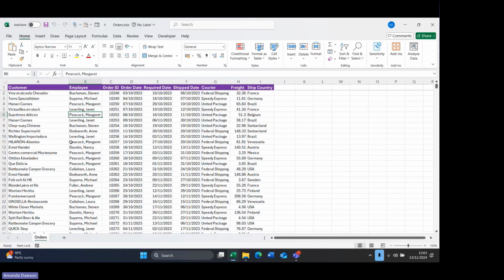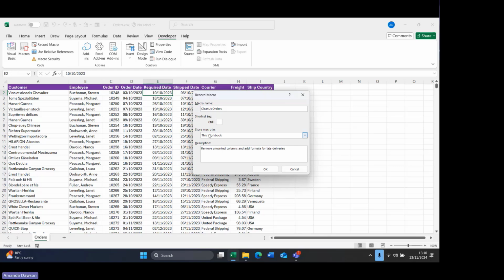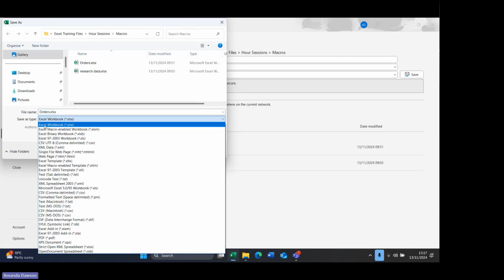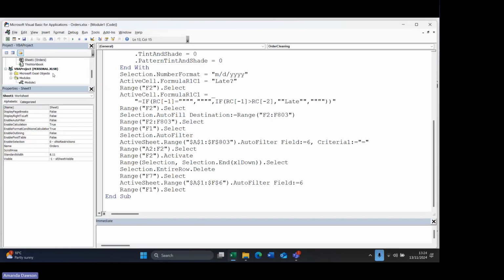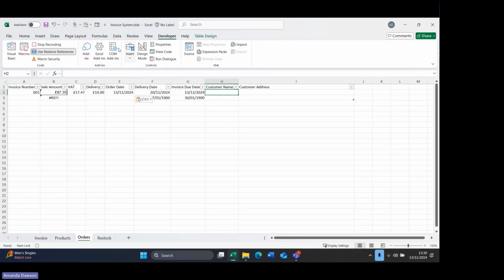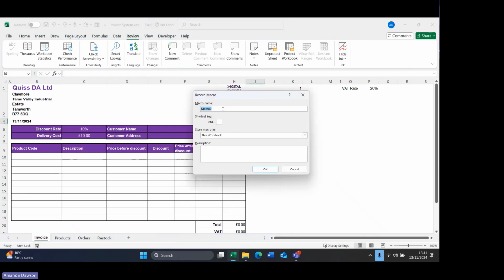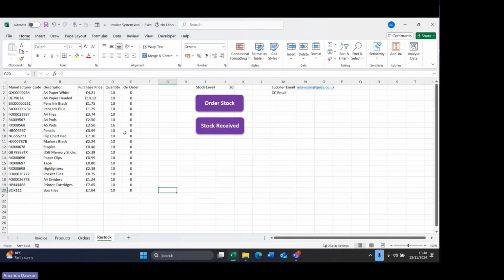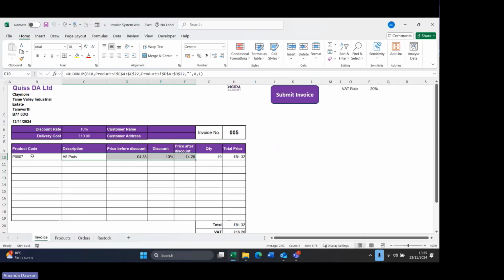Digital Academy Webinar: Recording Macros Within Microsoft Excel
Who is it for? Automating manual process can save you time and reduce human error. You should ideally have an understanding of relative and absolute references.

What will I learn? How to record a macro to automatically do basic tasks.

How will it help me? This introduction to macros will allow you to create some basic automation within your spreadsheets. Although there are limitations to the recorded macro functionality it is a good way to start working with Visual Basic for Applications (VBA) which is the programming language used in Microsoft Office.